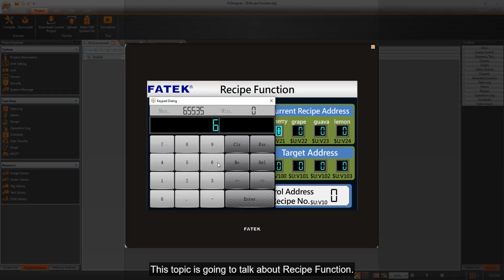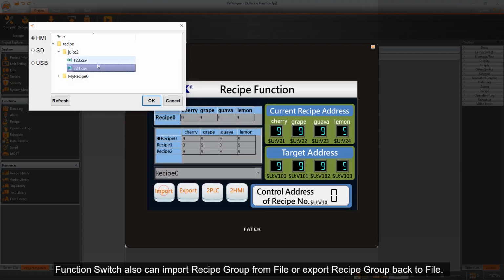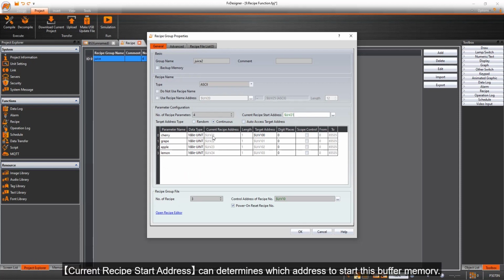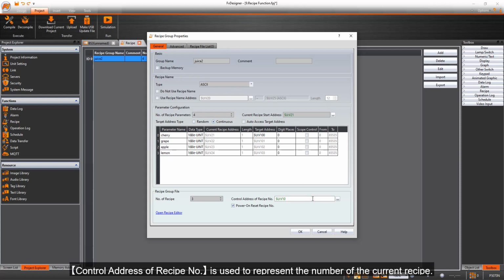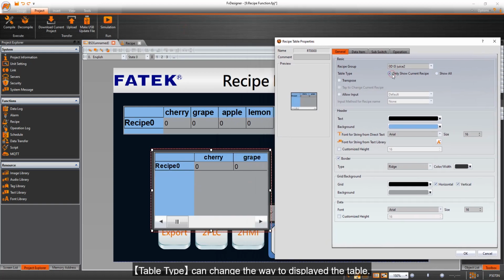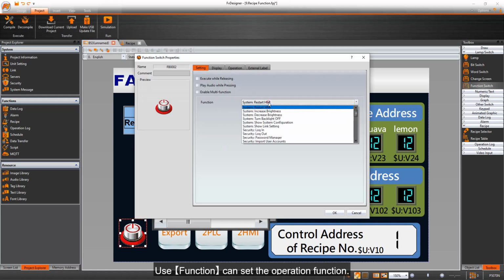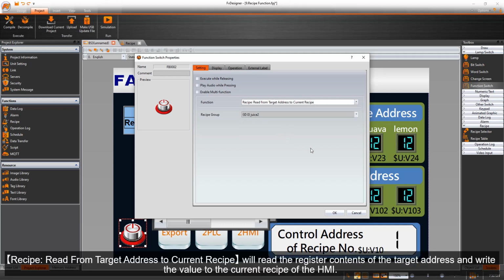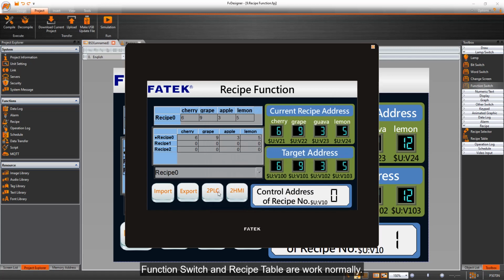【How FATEK HMI】Ep.7 How to use Recipe Function